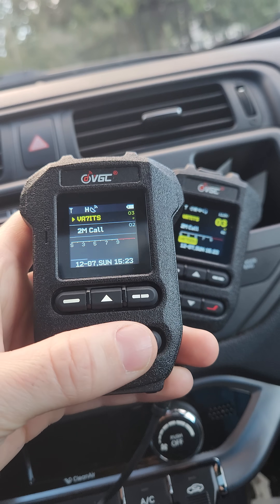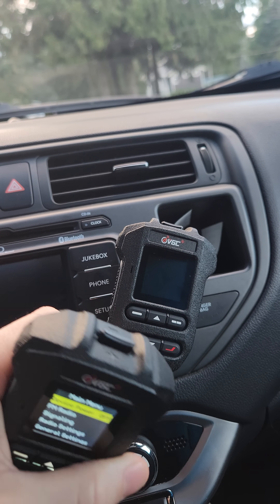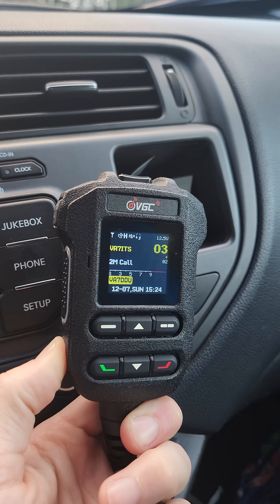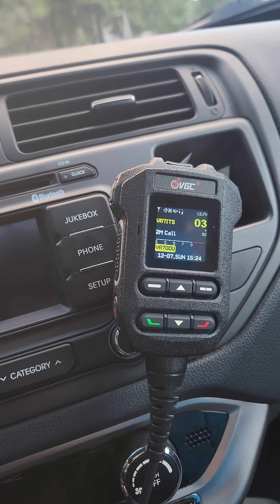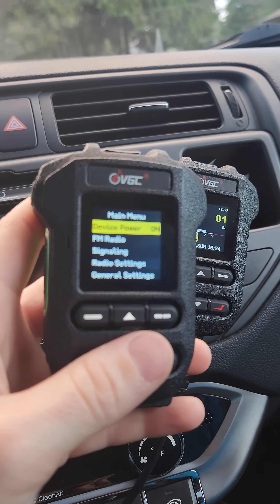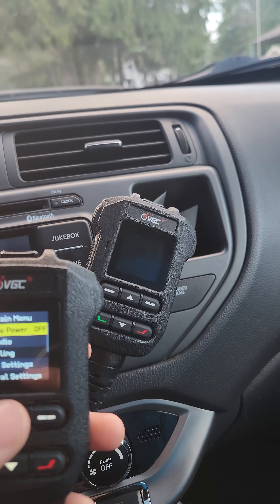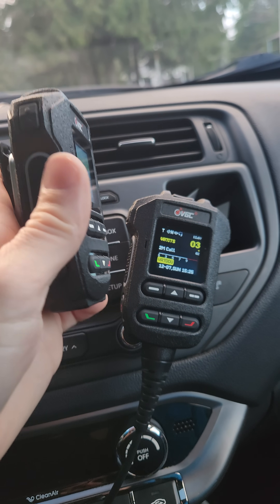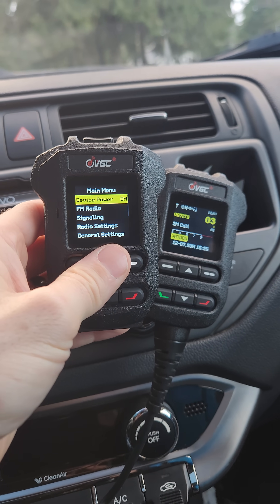NOT TURNING OFF!! BHM-88 powering off the VR-N7600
Just figured out that the BHM-88 will only put the VR-N7600 into sleep mode and not actually power it off the same way that the power button will. More to come on the BHM-88 VR-N7600 combo.